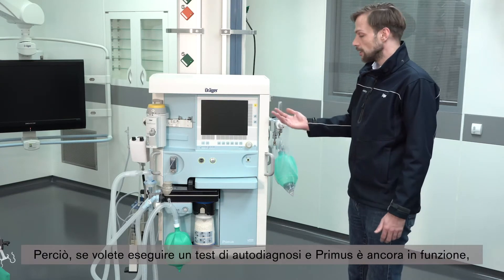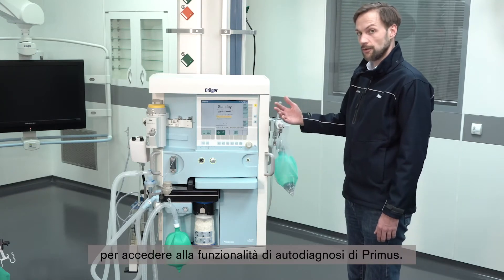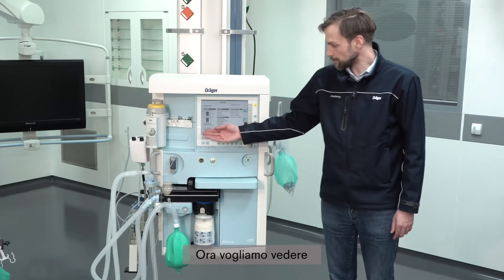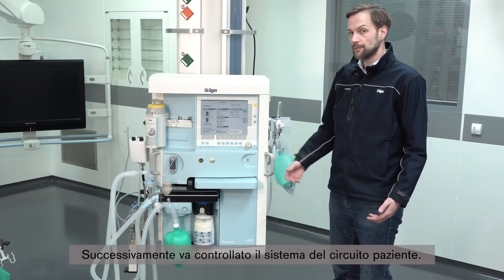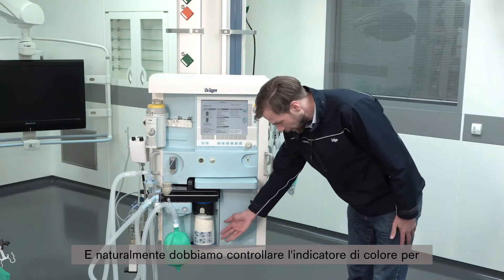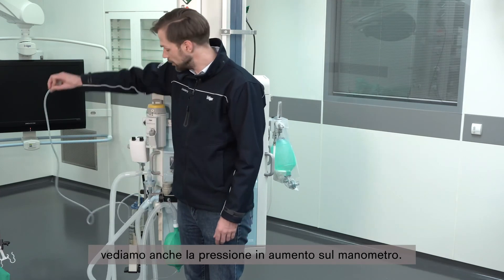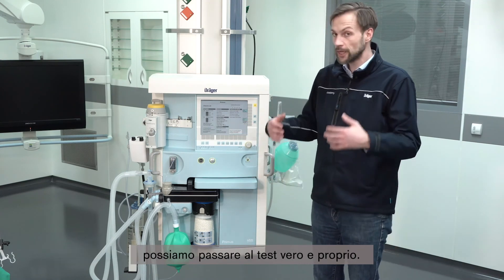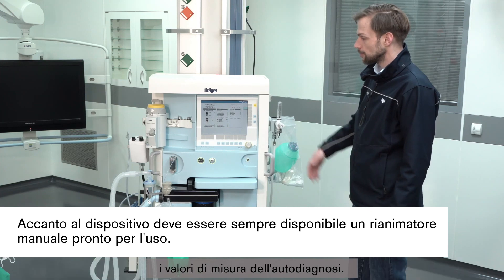Draeger Primus - Test del dispositivo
Questo video ha lo scopo di fornire al personale medico una breve panoramica su cosa osservare quando si utilizza una macchina per anestesia per la ventilazione a lungo termine (uso off-label). Visita la nostra pagina web dedicata all'emergenza COVID-19 per aggiornamenti e ulteriori informazioni utili.